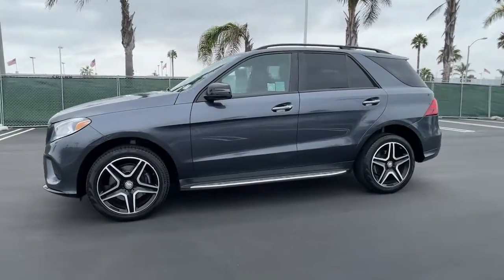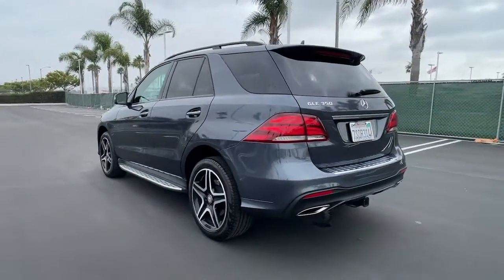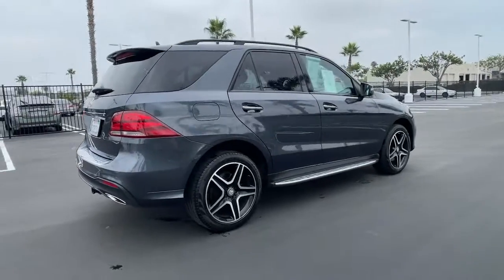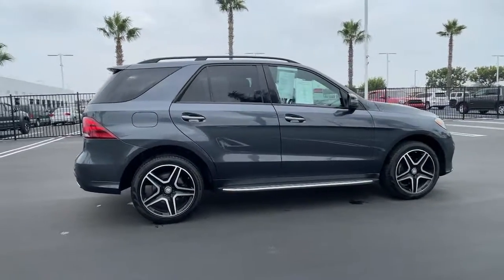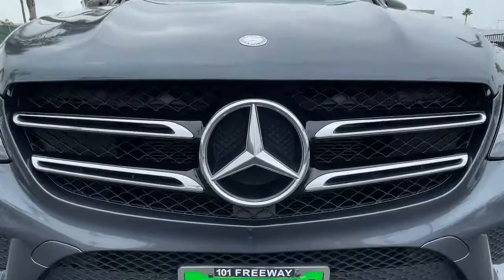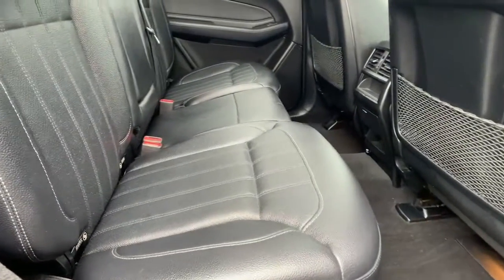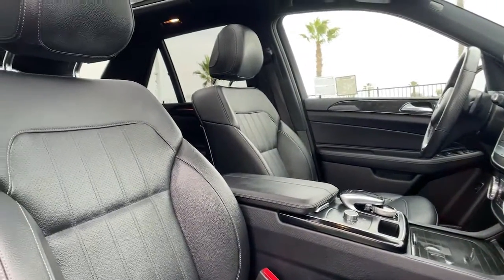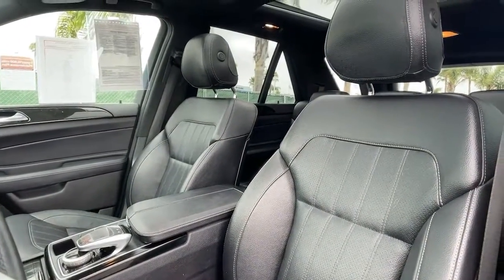2016 Mercedes-Benz GLE Ventura, Oxnard, Simi Valley, Thousand Oaks, Northridge, CA 57346A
Steel Gray Metallic Used 2016 Mercedes-Benz GLE available in Ventura, California at Ventura Toyota. Servicing the Oxnard, Simi Valley, Thousand Oaks, Northridge, CA area.
2016 Mercedes-Benz GLE RWD 4dr GLE 350 - Stock#: 57346A - VIN#: 4JGDA5JB0GA773367

Ventura Toyota
6360 Auto Center Drive

EPA 24 MPG Hwy/18 MPG City! Clean. Sunroof Heated Seats Power Liftgate iPod/MP3 Input Dual Zone A/C Alloy Wheels Tow Hitch SEE MORE! KEY FEATURES INCLUDE: Power Liftgate Heated Driver Seat iPod/MP3 Input Onboard Communications System Aluminum Wheels Dual Zone A/C Heated Seats. Rear Spoiler MP3 Player Privacy Glass Keyless Entry Remote Trunk Release. OPTION PACKAGES: POWER TILT/SLIDING PANORAMA SUNROOF harman/kardon LOGIC 7 SURROUND SOUND SYSTEM BRUSHED ALUMINUM RUNNING BOARDS TRAILER HITCH 7200 lbs Class III towing capacity. Mercedes-Benz GLE 350 with Steel Gray Metallic exterior and Black interior features a V6 Cylinder Engine with 302 HP at 6500 RPM*. Just Serviced EXPERTS ARE SAYING: KBB.com explains Regardless of whats under the hood we found all models of the GLE comfortable and easy to drive whether on a high-speed trip or a jaunt to the market.. Pricing analysis performed on 8/28/2021. Horsepower calculations based on trim engine configuration. Fuel economy calculations based on original manufacturer data for trim engine configuration. Please confirm the accuracy of the included equipment by calling us prior to purchase.